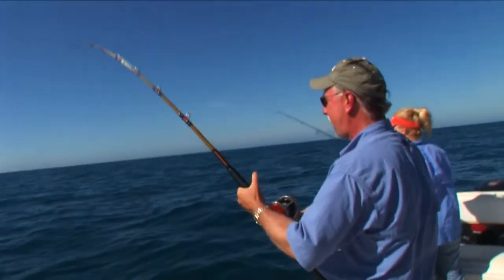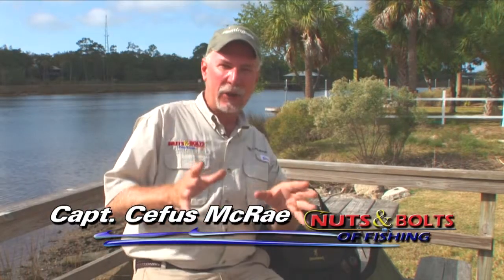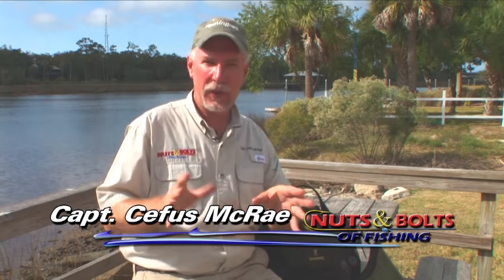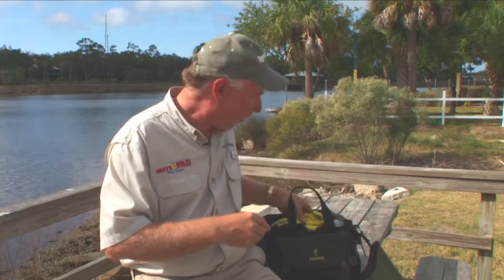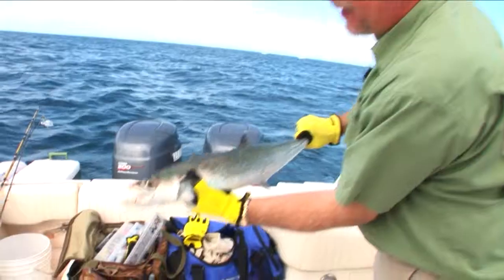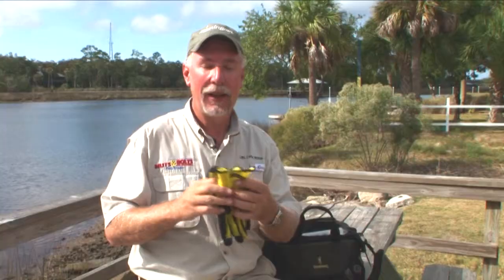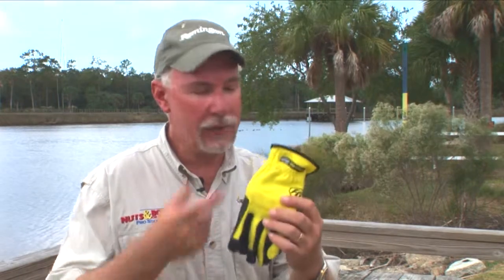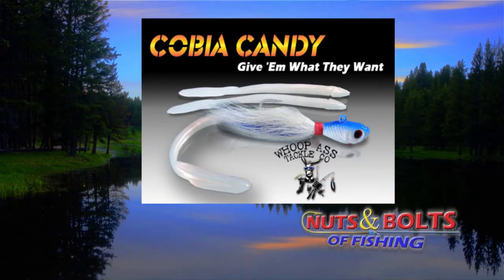Pro_Tip_Fishing_Gloves.mp4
A great item to add to your tackle bag...a good pair of gloves.  Gloves allow you to hold on to slippery bait fish, offered an added layer of protection when handling fish on the boat, and can help prevent cuts from braided line and wire leader.  At the end of the day, drop them in the washing machine, hang out to air dry, and you're good to go for tomorrow's fishing adventure.